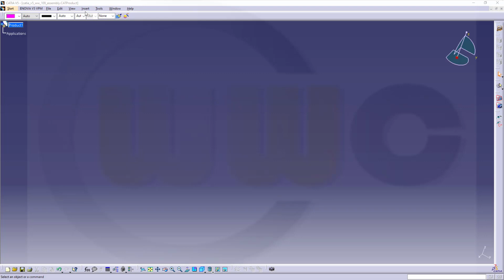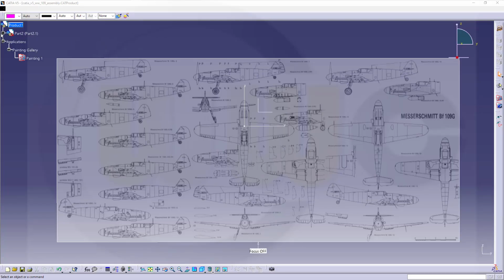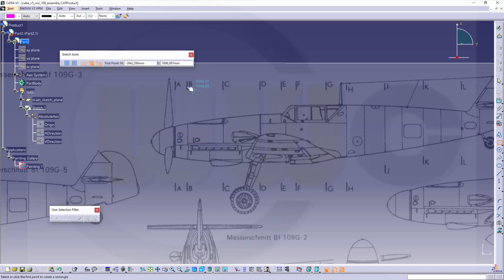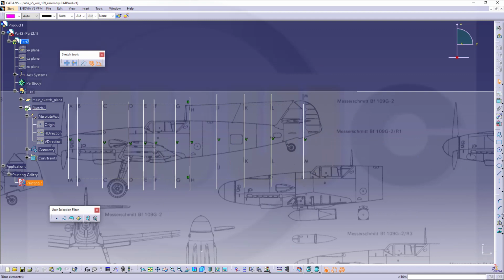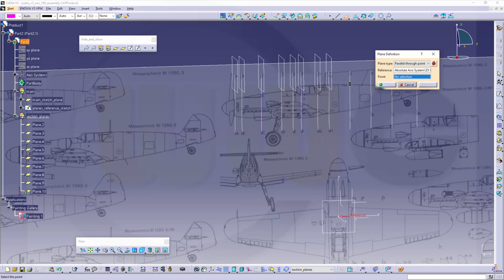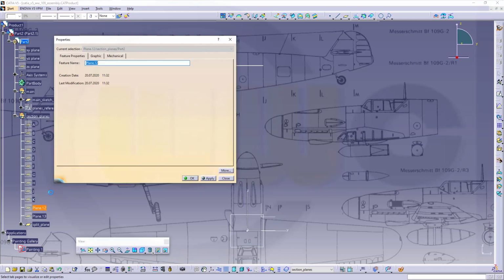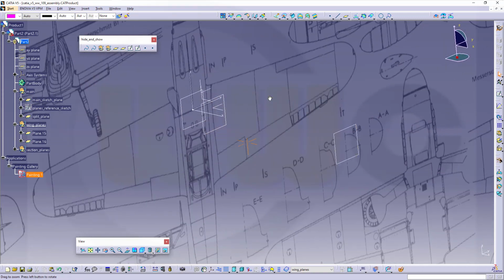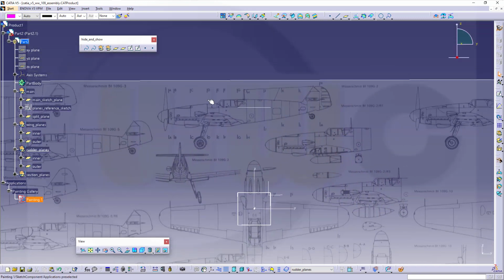WW-109 Fighter Plane - Part 1 - Catia v5 Training - GSD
The initial setup of the references - enjoy! For better a overview regarding my youtube videos - head over to my blog.

Siemens NX
Surface Modelling / Flächenkonstruktion
SolidWorks
Surface Modelling / Flächenkonstruktion
Onshape
Drafting / Zeichnungen